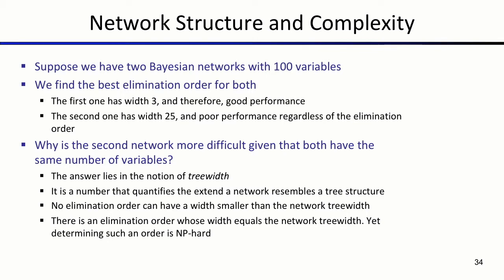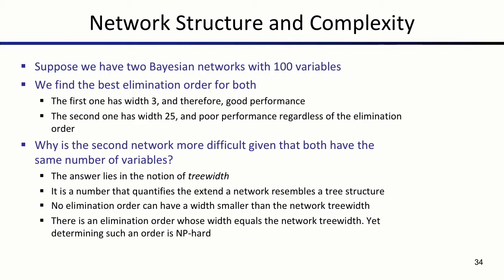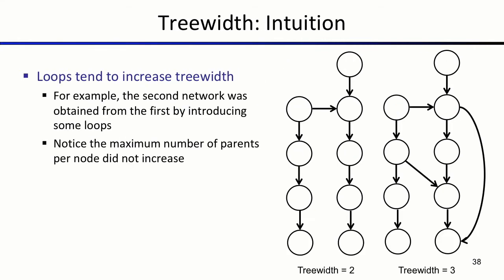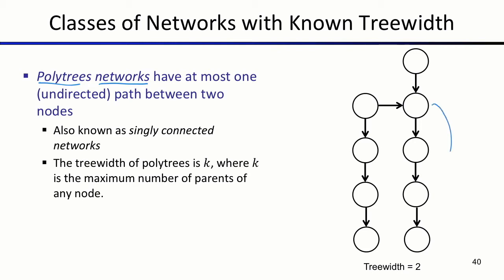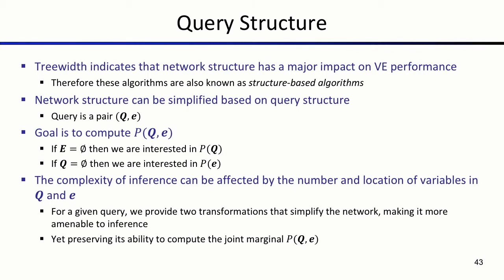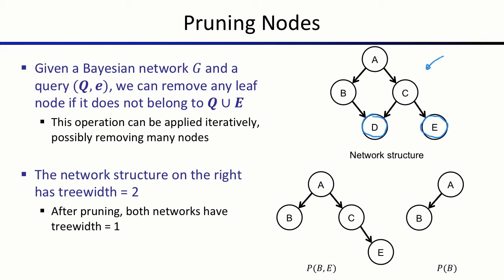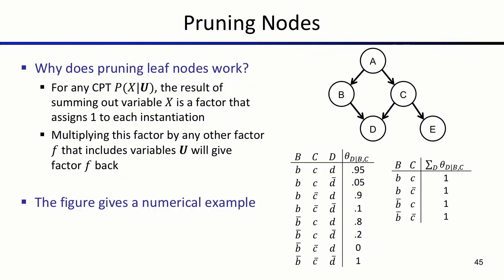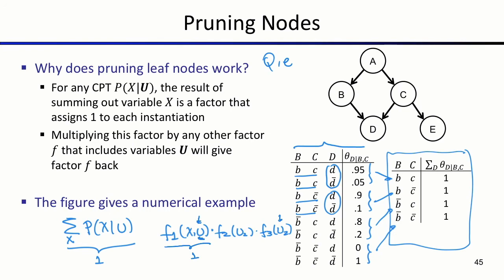COMP9418 - 20T3 Week 4 - Lecture 7.5 - Variable Elimination